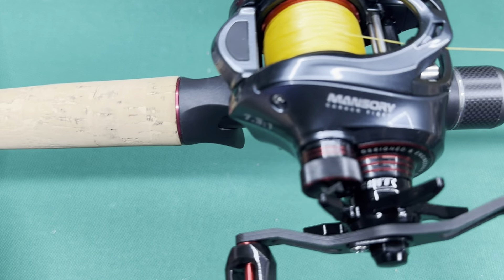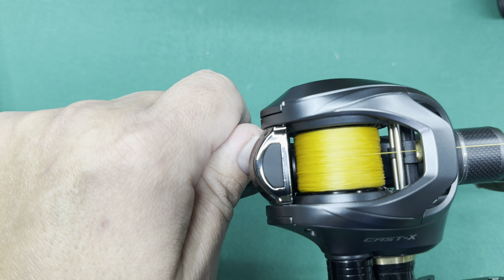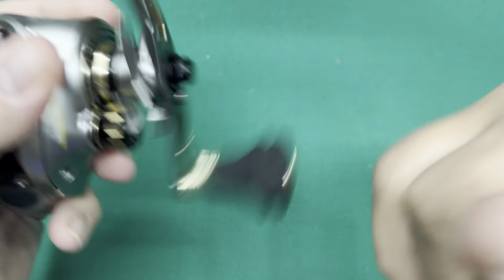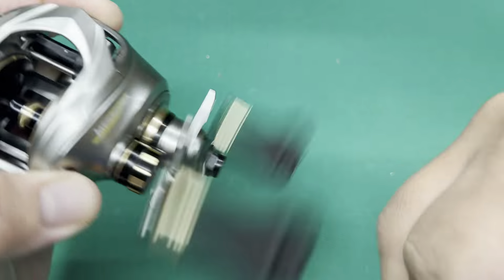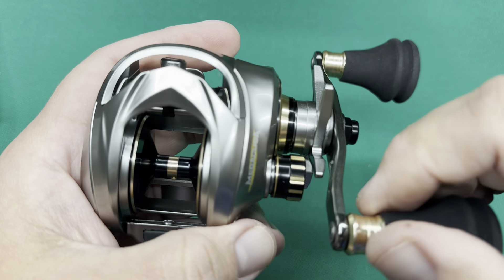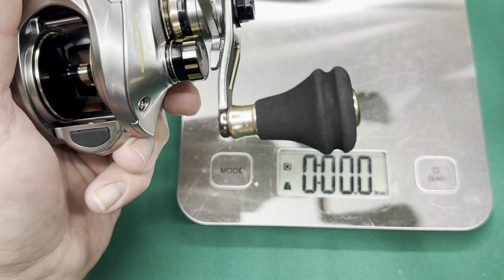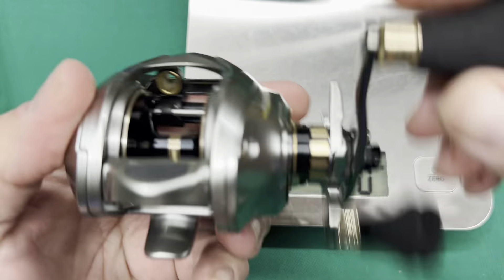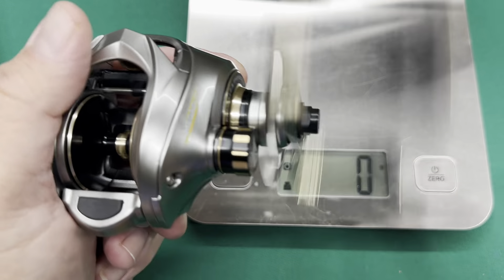Seasir Megacuda probably the new budget swimbait reel killer!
Today we’re gonna take a look at the Seasir Megacuda swimbait reel. I’m impressed what do you guys think?🤔

Just found this amazing item on AliExpress. Check it out!